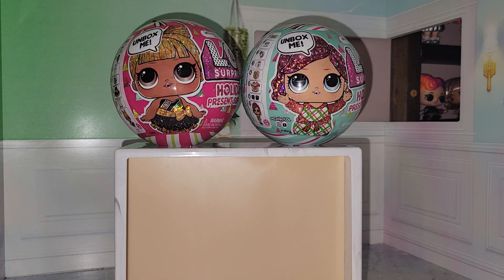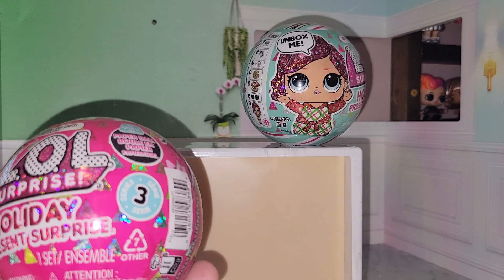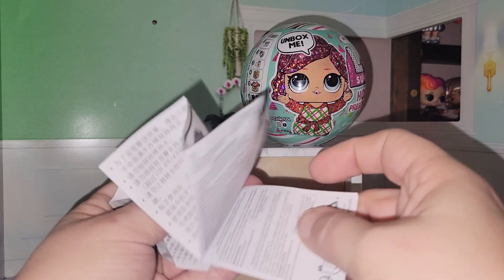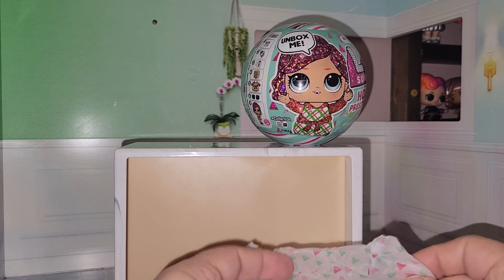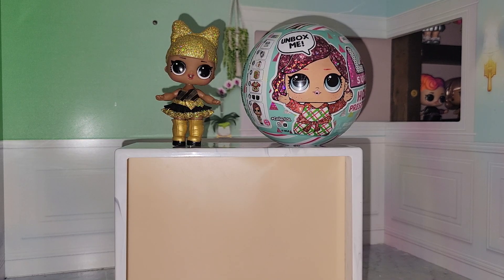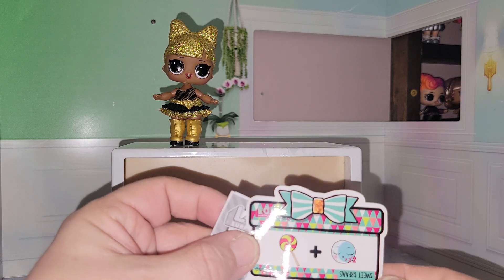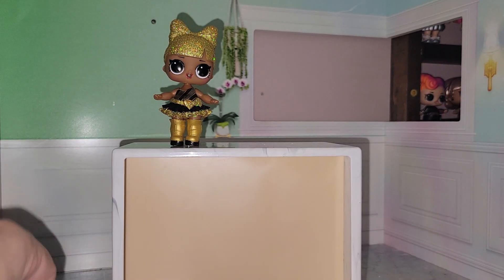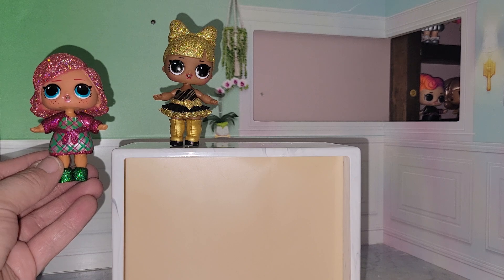LOL Surprise Holiday Present Surprise Series 3!!